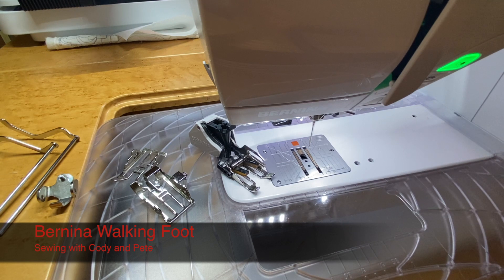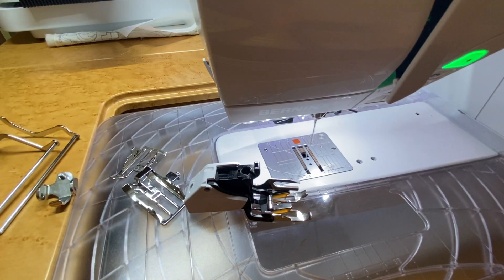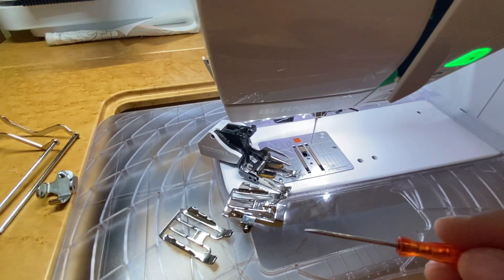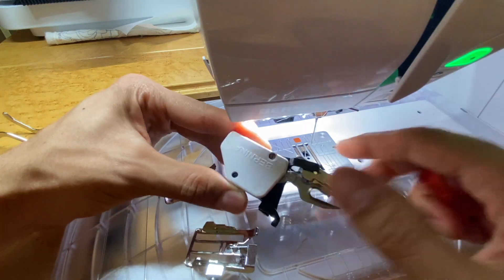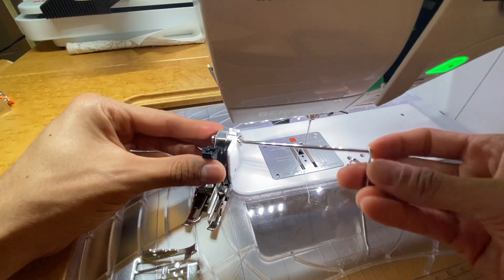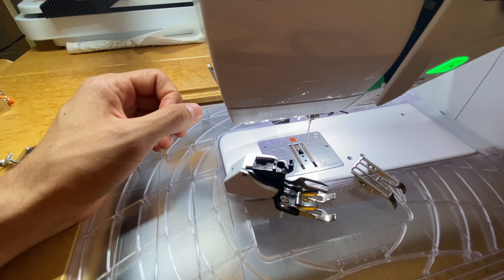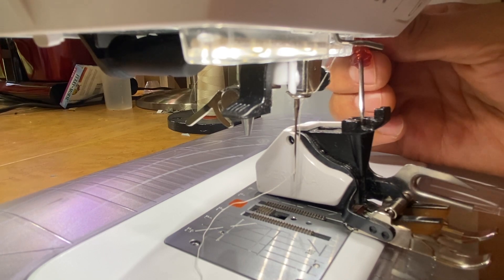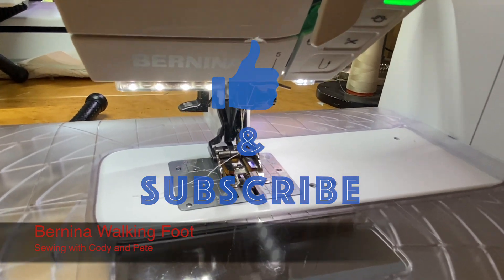Using a Walking Foot "Cody's Favorite Bernina Feet"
Here might be a start of a new segment "Cody's Favorite Bernina Feet". The walking foot is such an amazing foot and makes sewing many fabrics and projects. Fabrics that Stretch, Shift, Slide or when sewing multiple layers this foot is PERFECT. The walking foot gives you feed-dogs on the top along with the feed-dogs built in the machine moving all layers at the same rate.

Check us out on Instagram livingwithcodyandpete